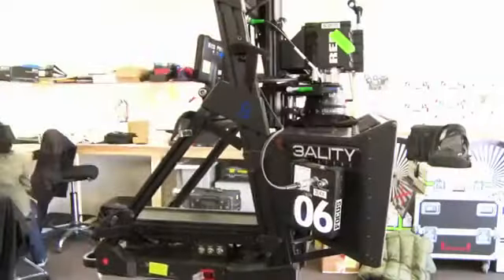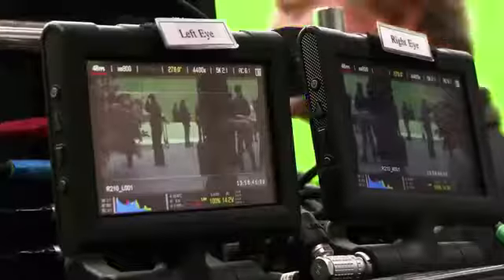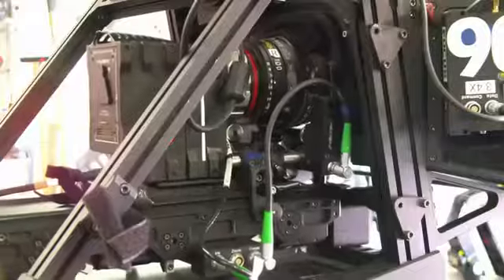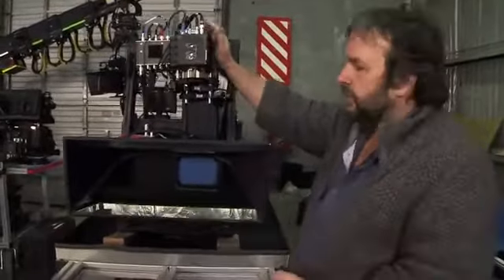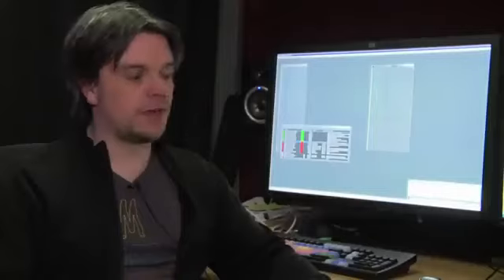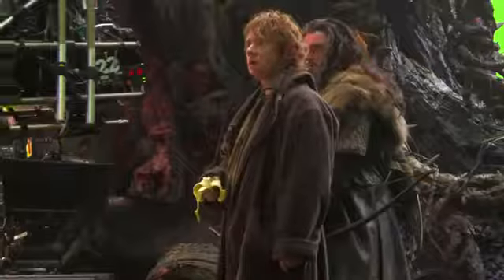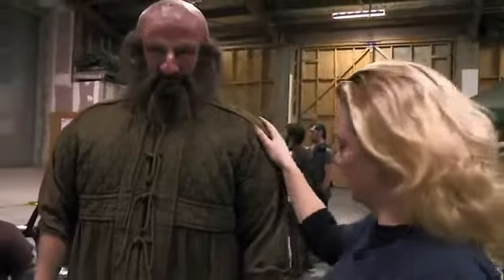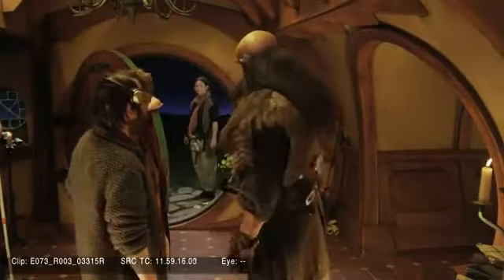Behind the Scenes The Hobbit About The 3D Red Epic Camera] - YouTube